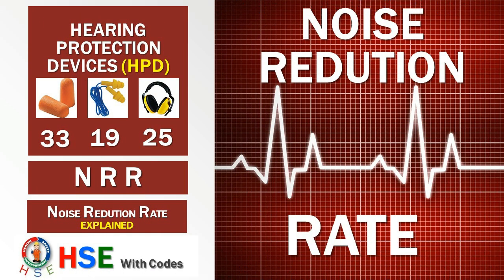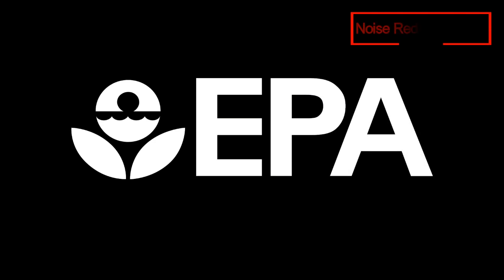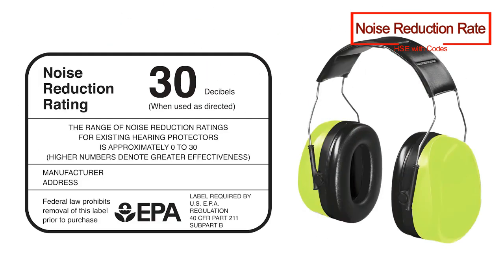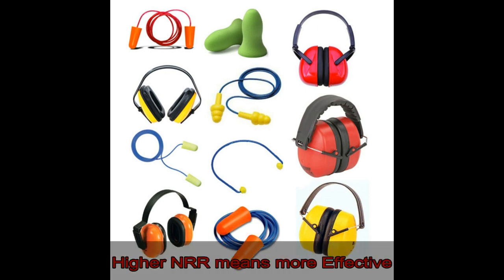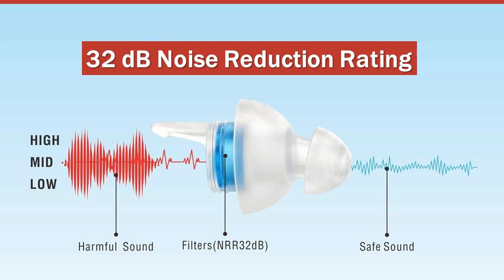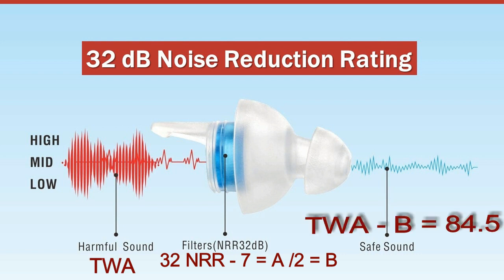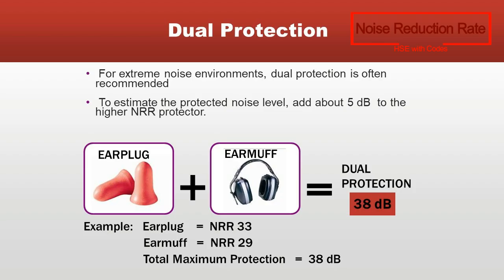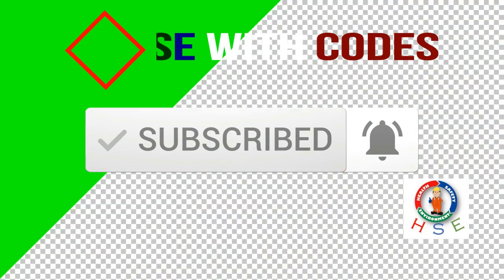Noise Reduction Rate (NRR) | noise protection equipment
What is meant by NRR of Hearing protection devices (HPDs).  In this video we explain the term NRR in detail along with OSHA regulation/ EPA requirements for usage of HPDs.